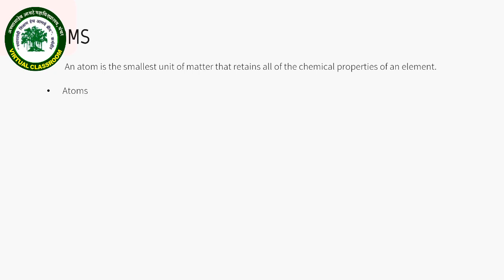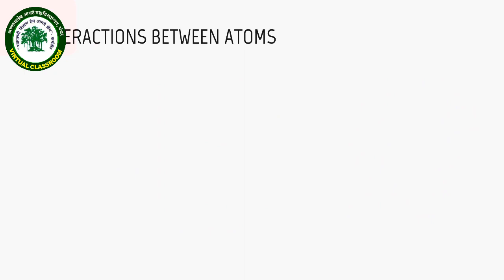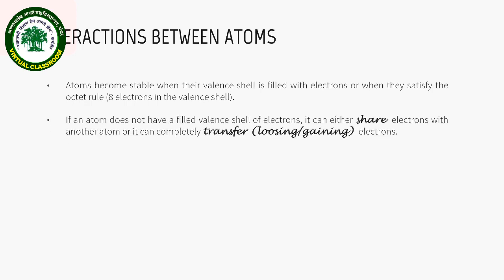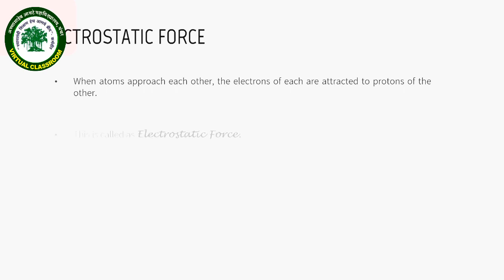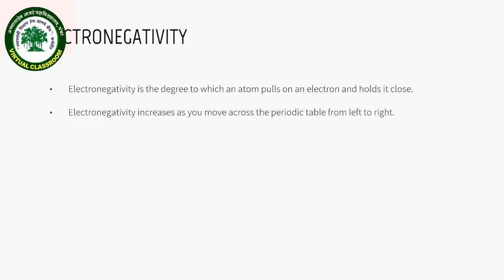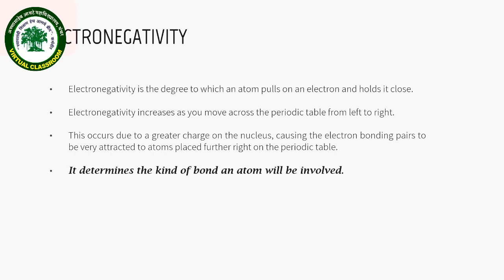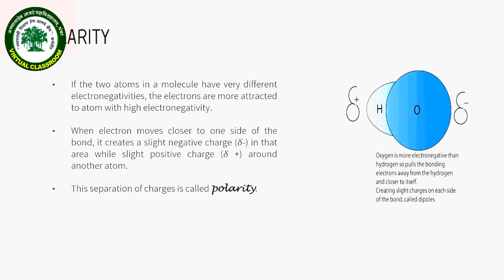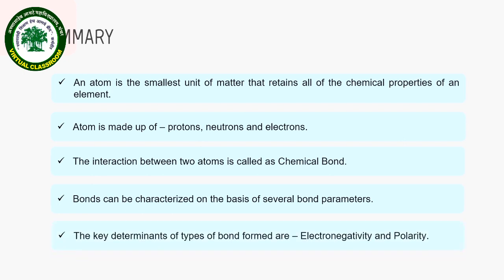T.Y.BSc.||Zoology||P3 BIOLOGICAL CHEMISTRY|| FUNDAMENTALS OF CHEMICAL BONDS||PROF.GAVIT HEMANGI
ANNASAHEB AWATE COLLEGE, MANCHAR
VIRTUAL CLASSROOM